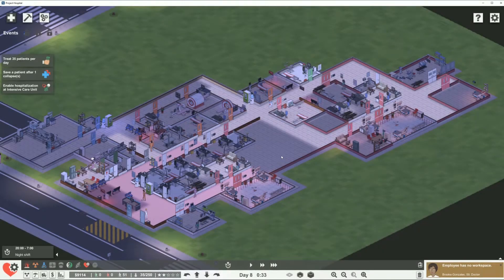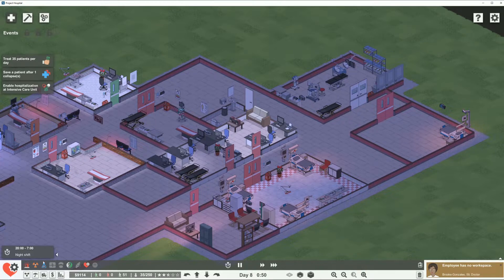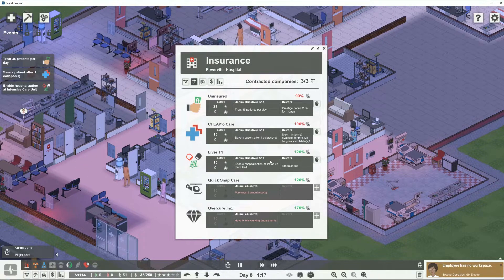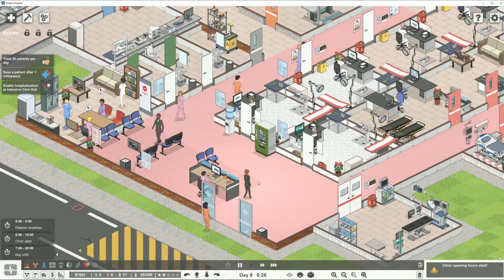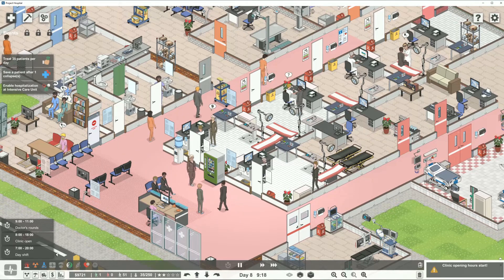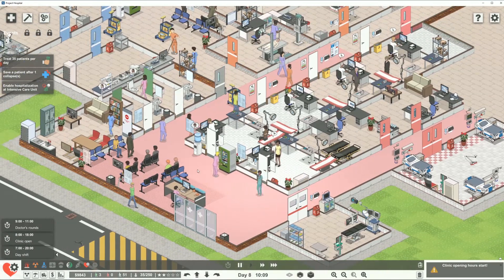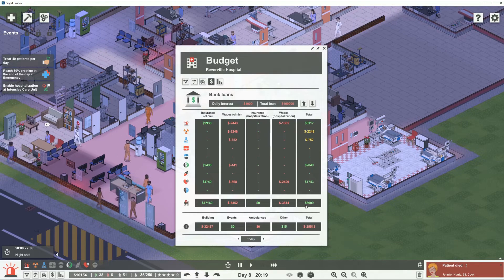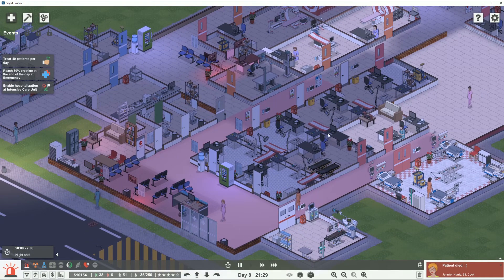Project Hospital - Day 8 Part 2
In light of everything going on in the world today, I thought it might be appropriate to do a series that is medical related.

While you watch please take a moment to think of all of the medical staff out there, who are risking their lives and working long hours, trying to get a head of this crisis. This series is dedicated to them.

Project Hospital is another fun micro-management game where you need to manage a hospital. You can even play the part of doctor and diagnose patients yourself. There is a campaign mode as well as sandbox mode. In this series I will play in sandbox mode starting on the larger 96x square. Let's see if we can get all of the departments up and running well!